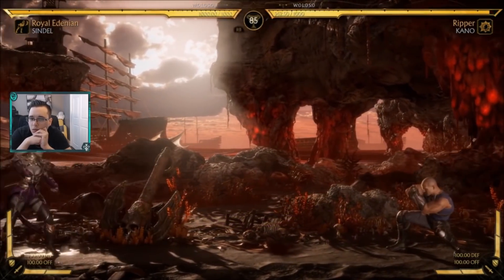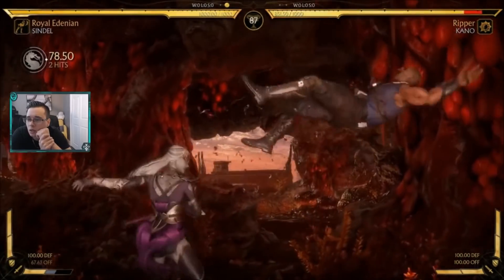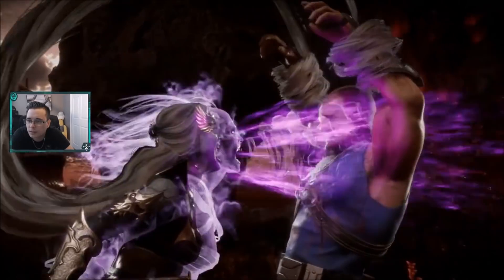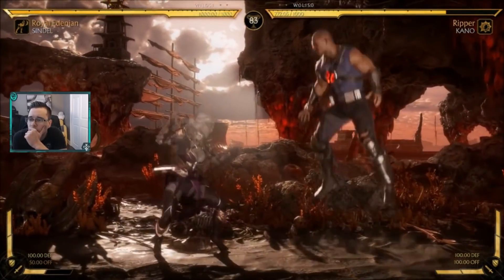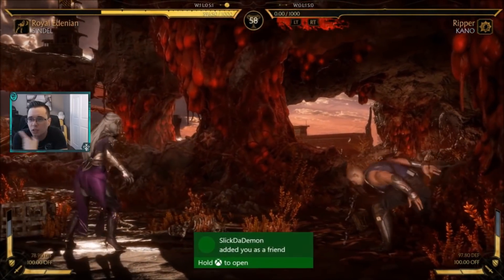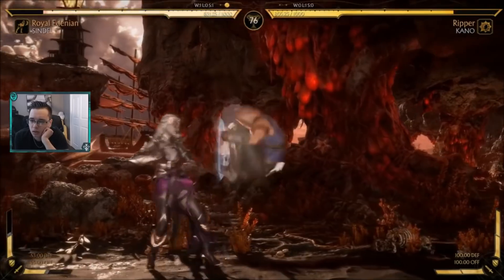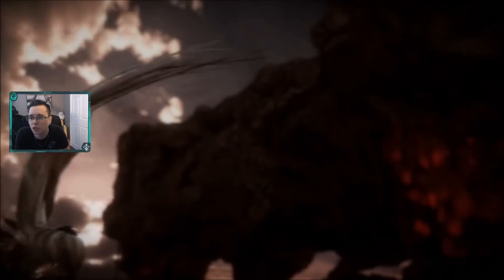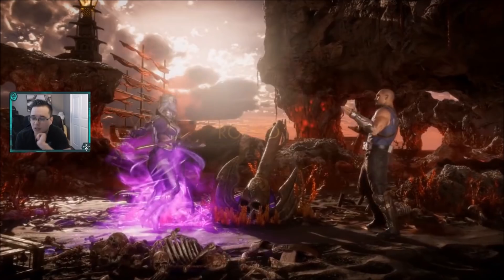NEW SINDEL GAMEPLAY AND FATALITY!